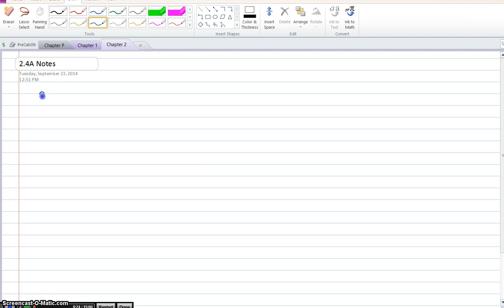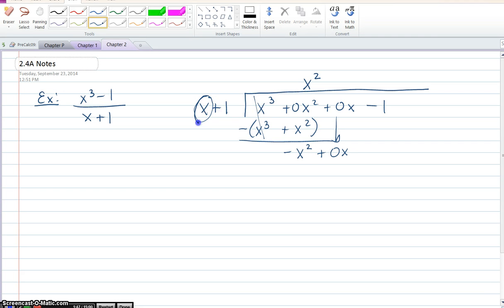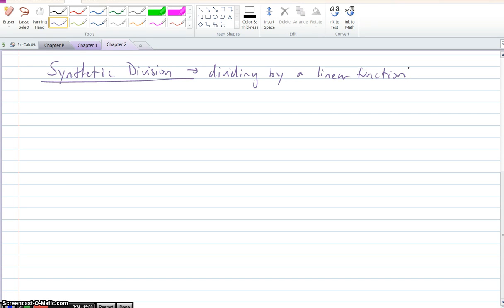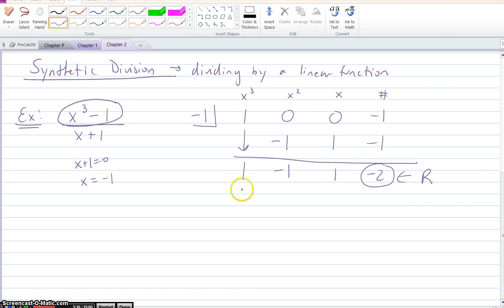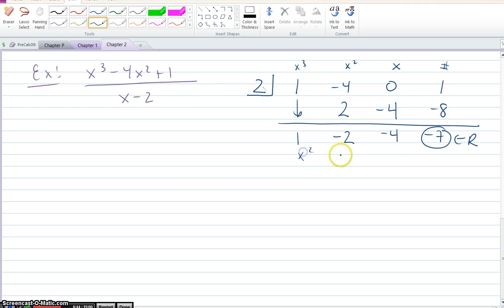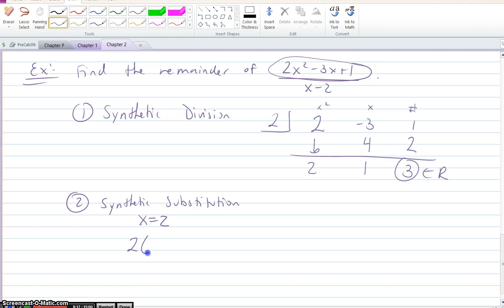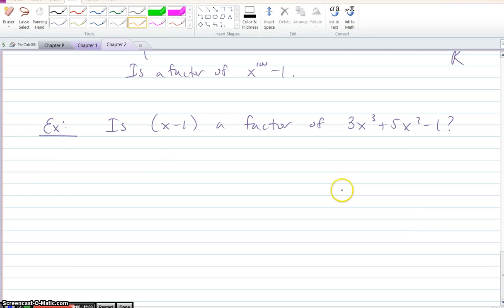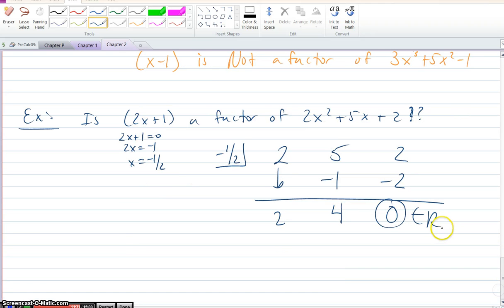2 4A Notes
This video will walk you through how to do long division and synthetic division of polynomials.